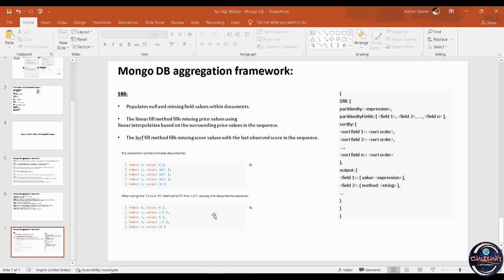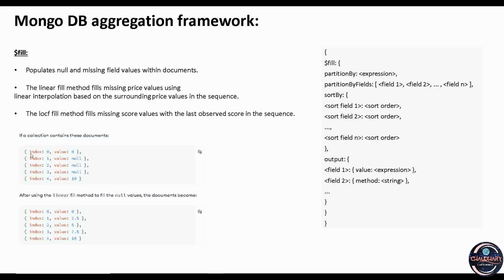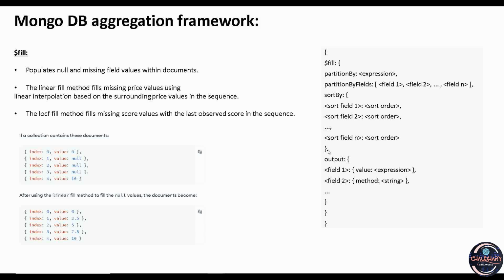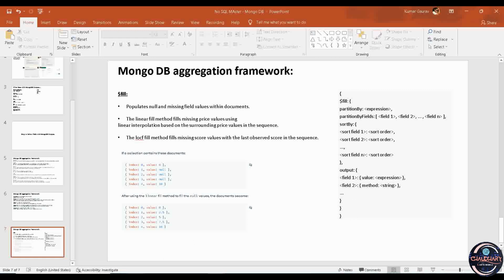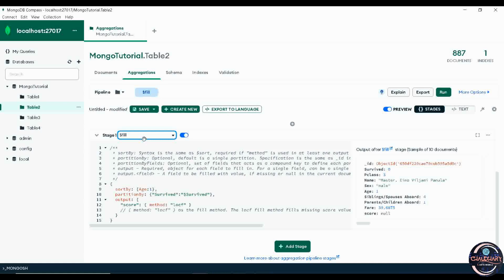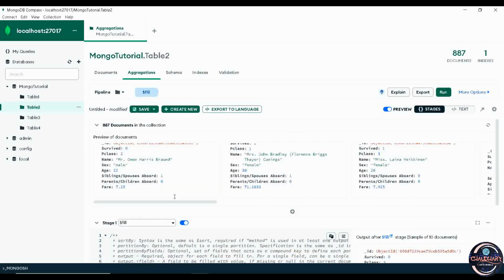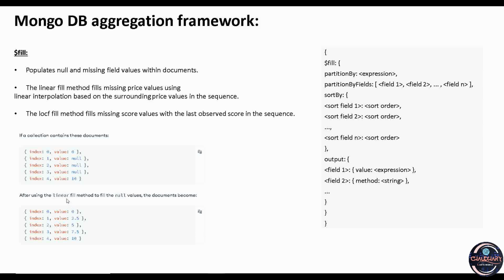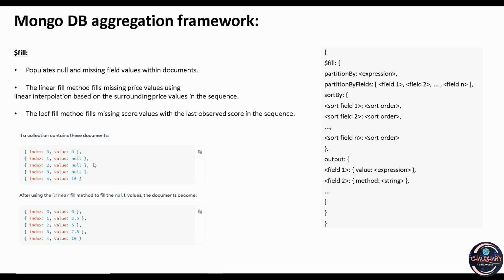MongoDB Compass - $Fill in Pipeline